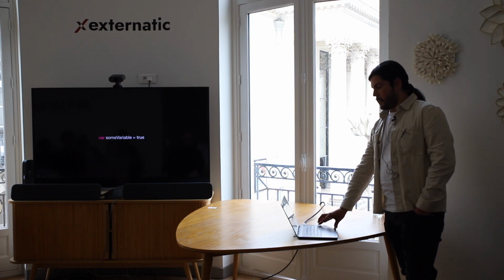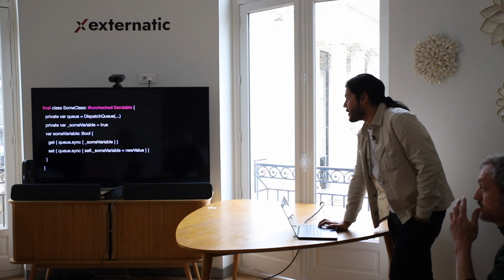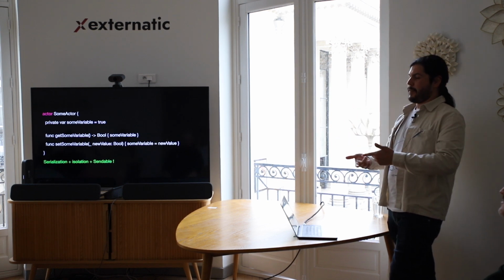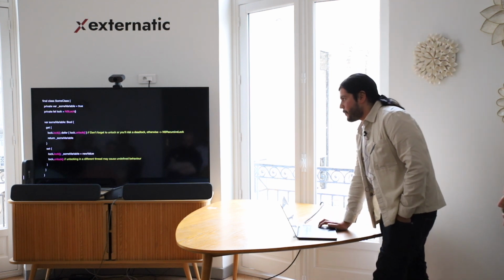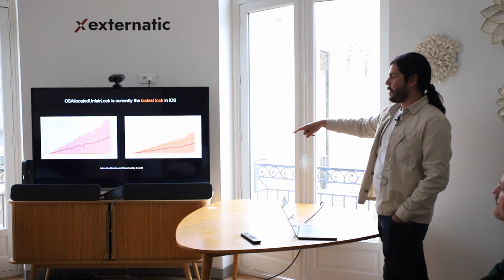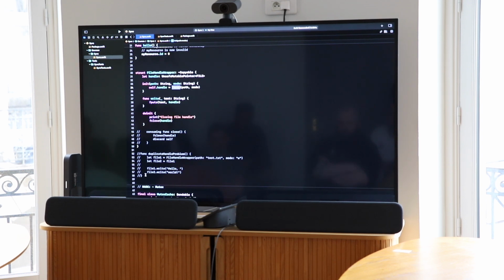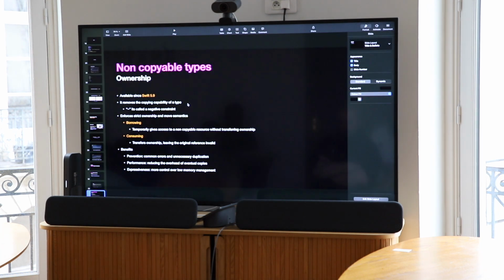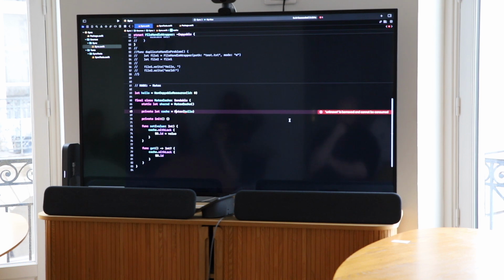Nicolás García — Mutex, Atomics & Beyond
Swift 6 and the iOS 18 SDK introduce the Synchronization framework, including Mutex and Atomics, giving us more control over concurrency.
But how do they compare to Actors?
When should we use them?